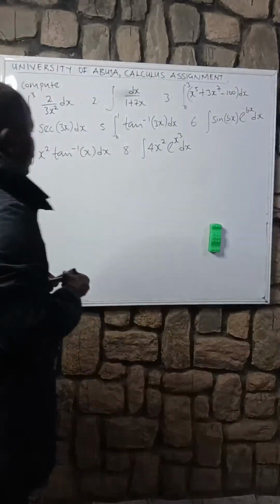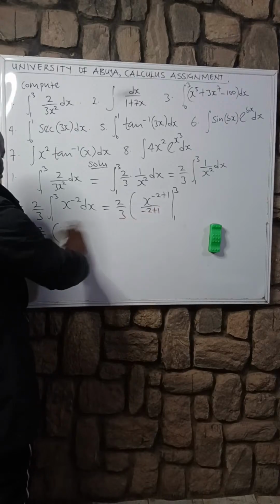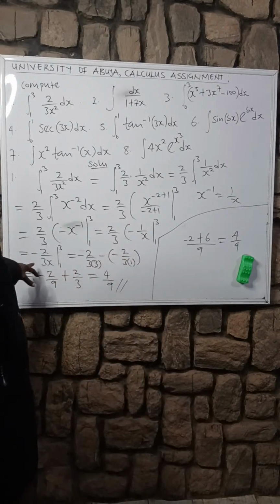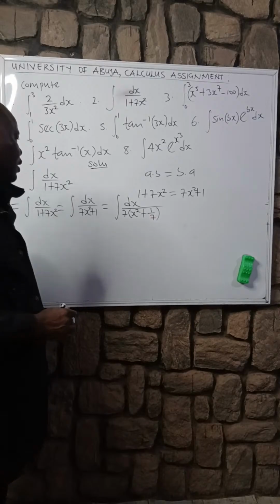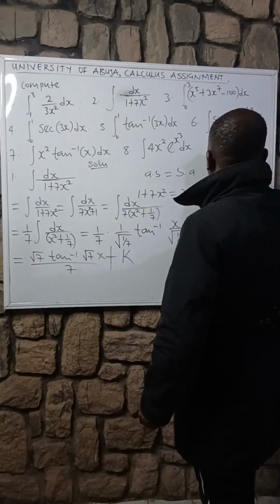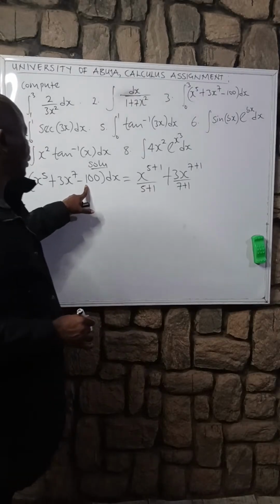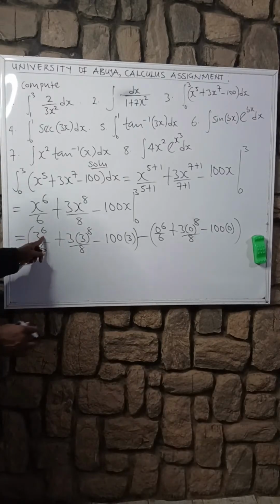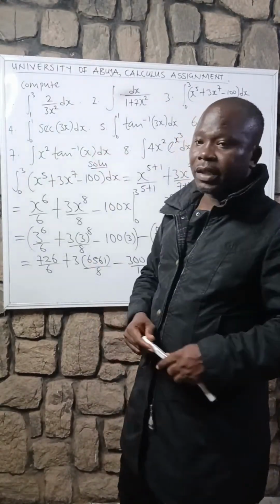Ahmadu Bello University (ABU), Zaria , Calculus Assignment on integration